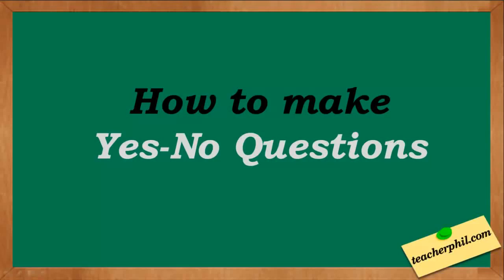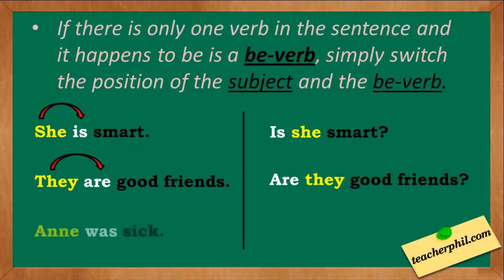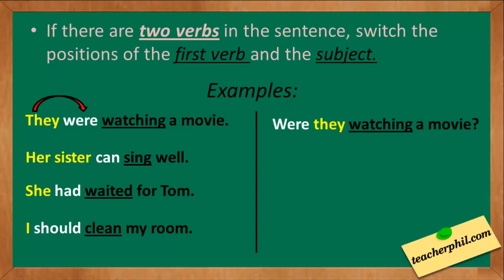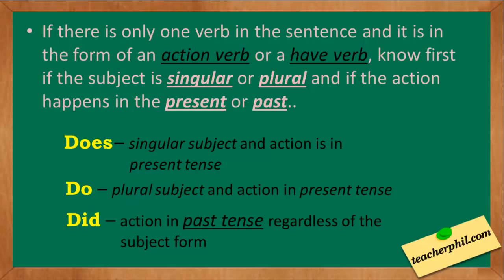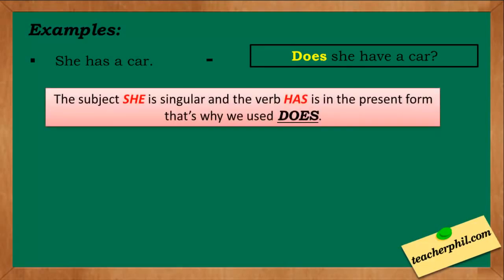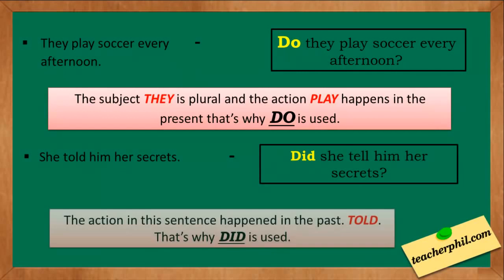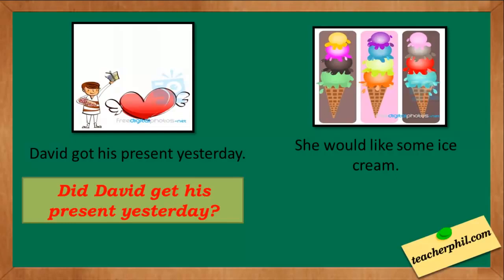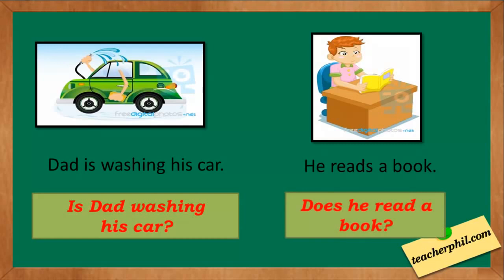30 How to make yes no questions